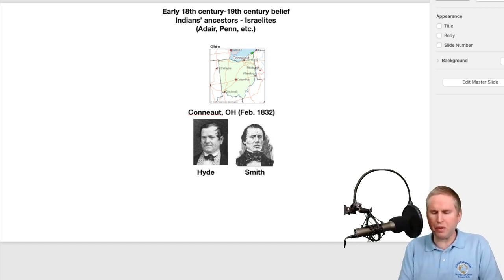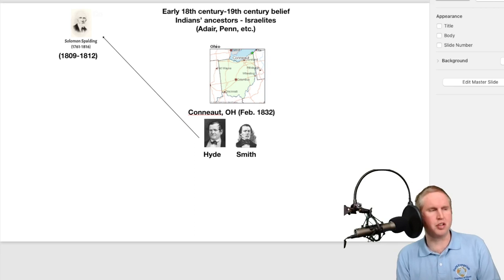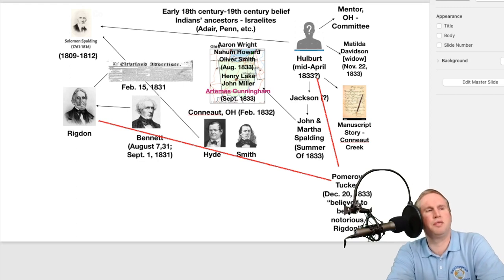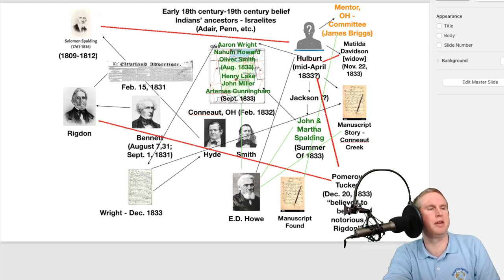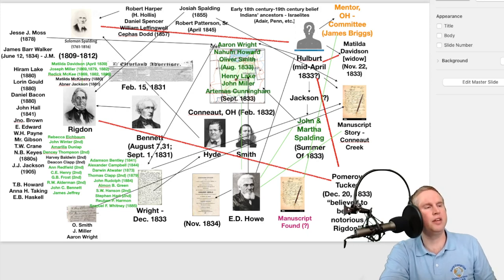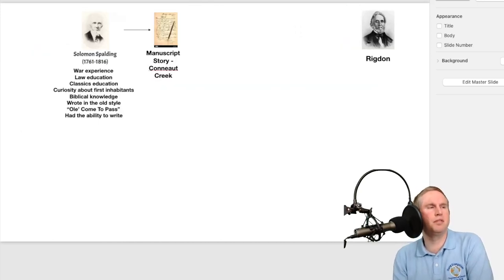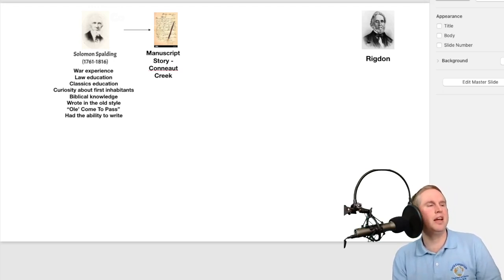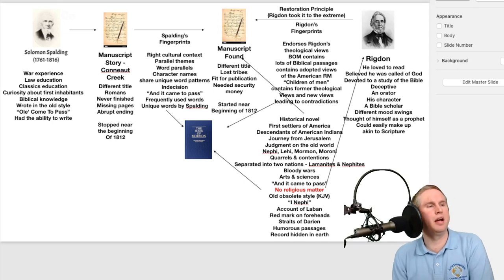Where Did The Book of Mormon Come From? (Part 35) [3rd edition] (Overview)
If you want to get the "big picture" (45,000 feet in the air overview), please watch this video.